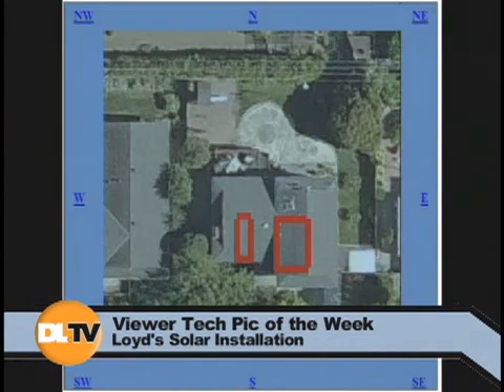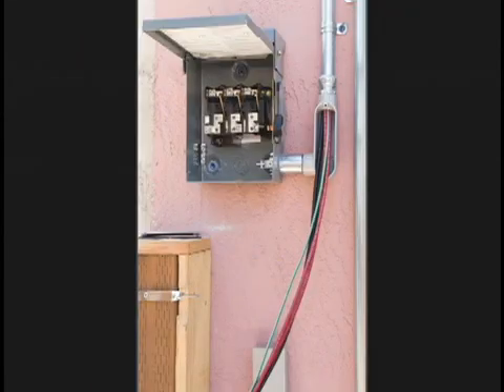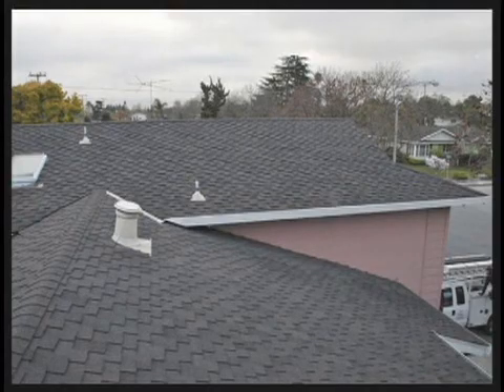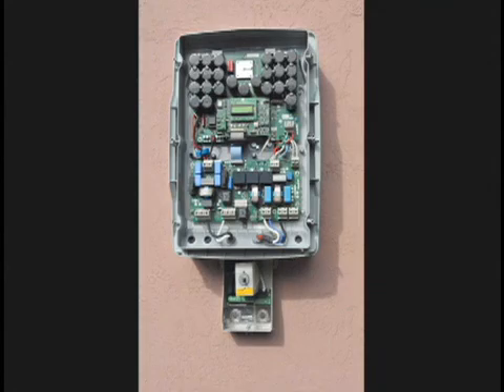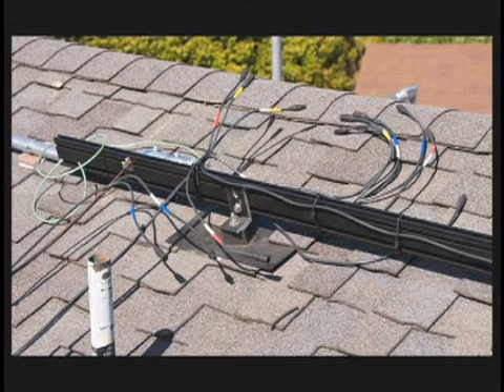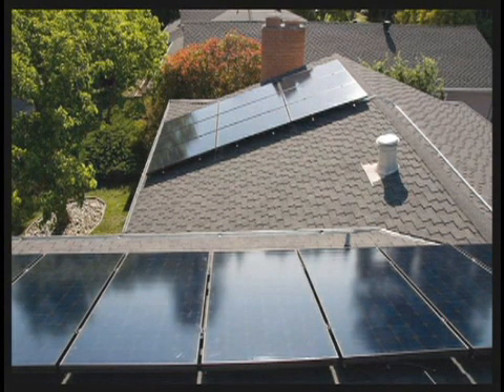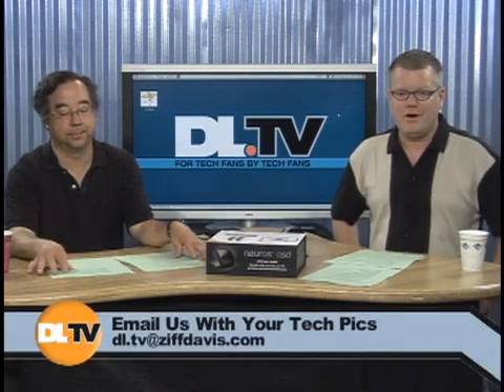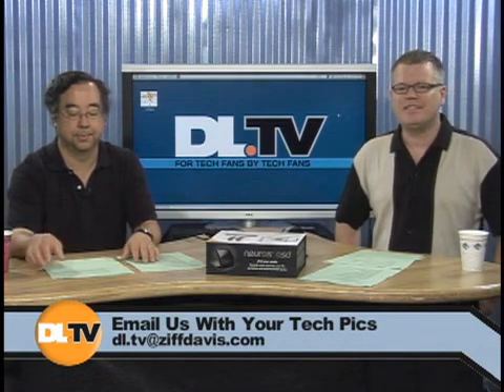Loyd goes for solar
Loyd shares the ins and outs of having a 6.1KW solar array installed on his roof.